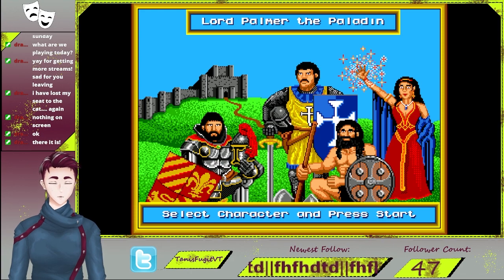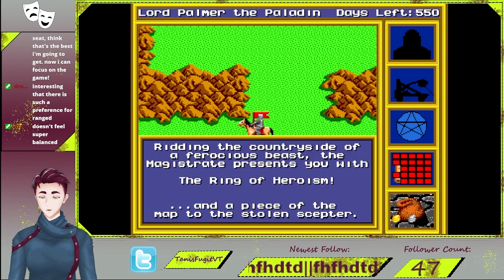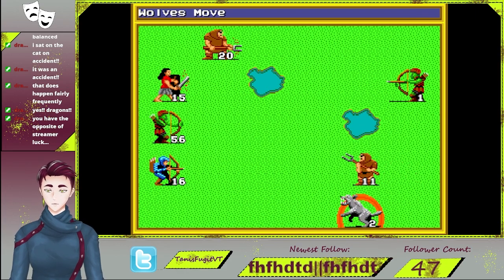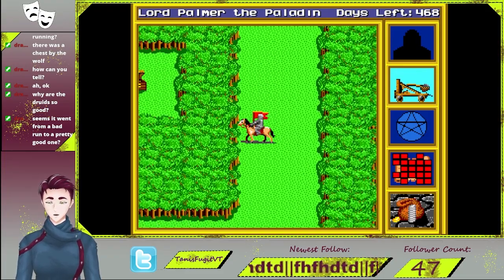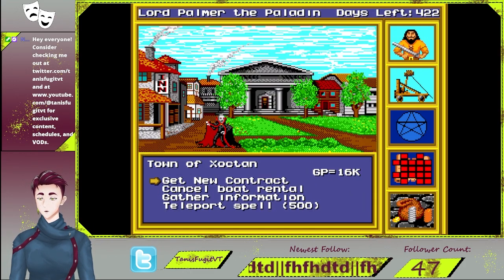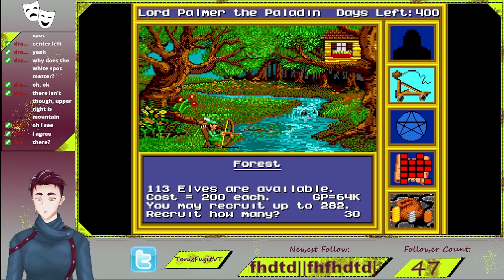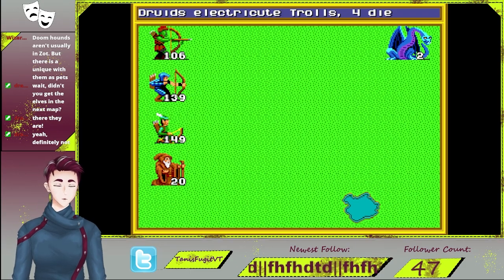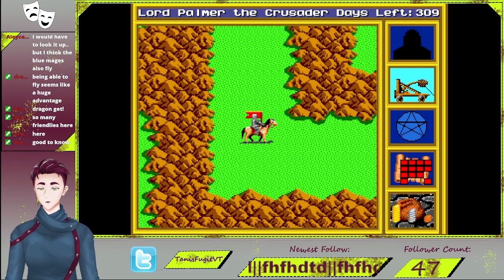Retro Game Love | King's Bounty Gameplay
This beautiful game from my childhood has been on my mind lately, because I discovered there are speedruns posted for it! It made me decide to pick it up and play through it once, in preparation for trying to learn the run.

This was a pretty standard casual playthrough of the game, though even so we learned a few fun things on our way to securing the scepter!